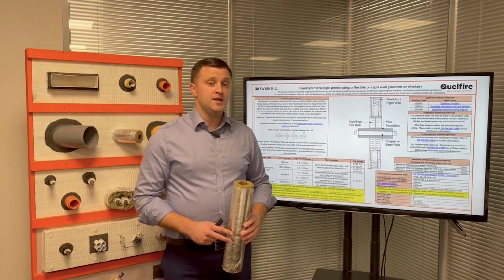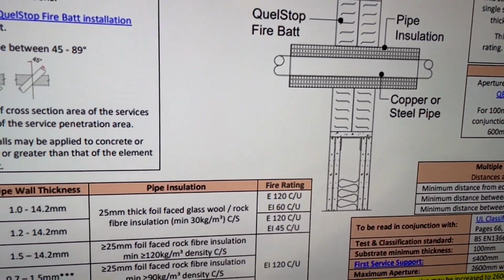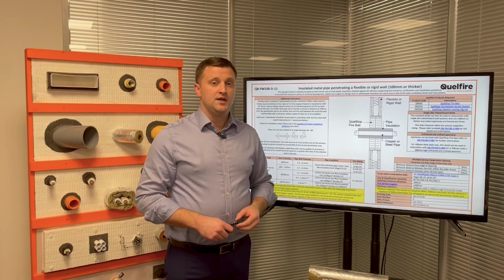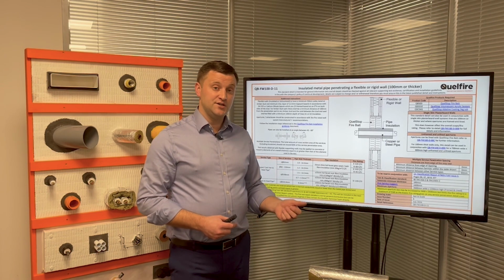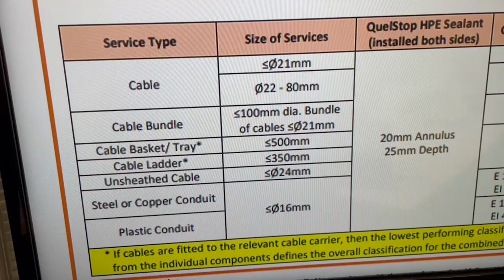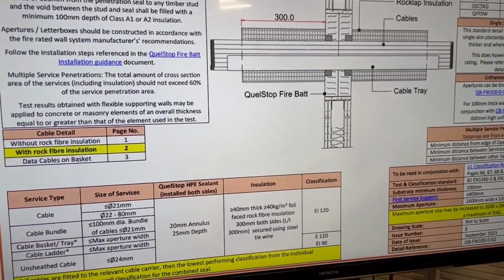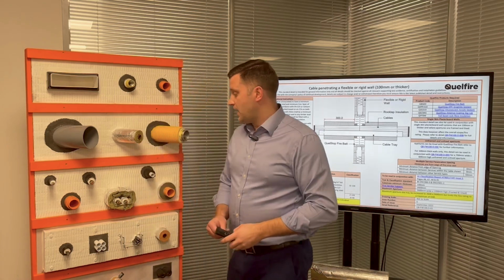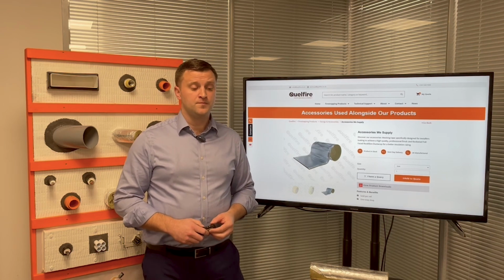What Do We Mean by Foil-faced Rock Fibre?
When we refer to foil-faced rock fibre, we’re talking about products that contain a rock fibre core of a particular density wrapped in an aluminium foil outer. This can either be supplied in preformed cylinder lengths or as a roll.

In this video, Craig Wells, Sales Director, addresses questions about the terminology used on our standard installation details regarding foil-faced rock fibre.

The right firestopping system, installed correctly, saves lives. At Quelfire, we have a friendly and honest team that is always willing to help with problems faced by the construction industry. We provide support from planning through design to installation and aim to answer any enquiries within one working day.

BECAUSE IT'S YOUR JOB TO KNOW.